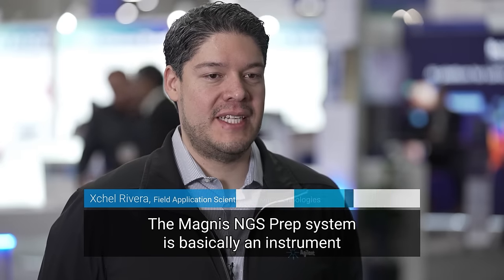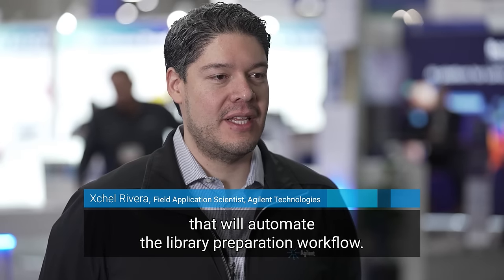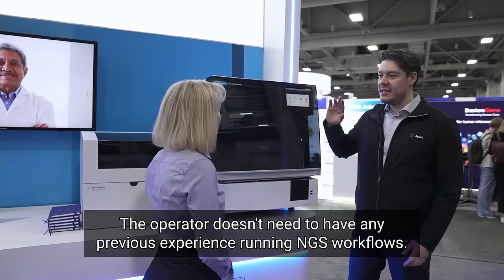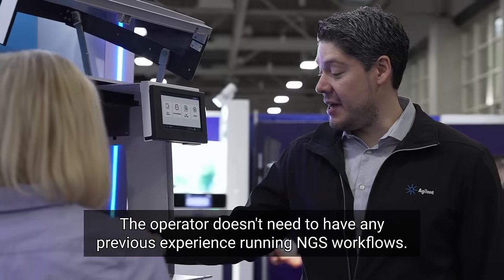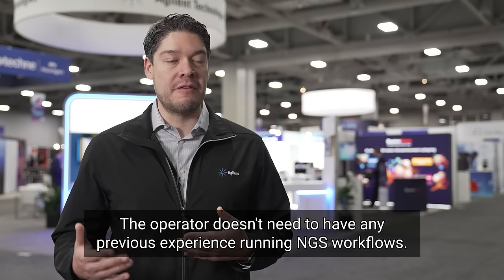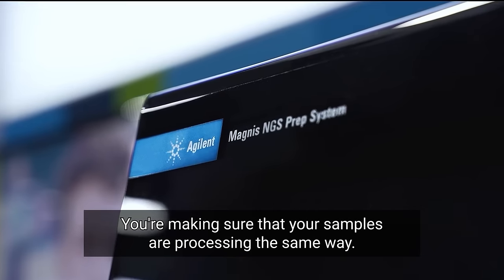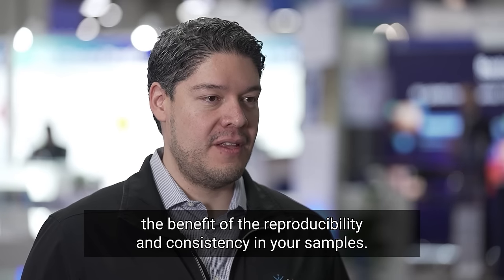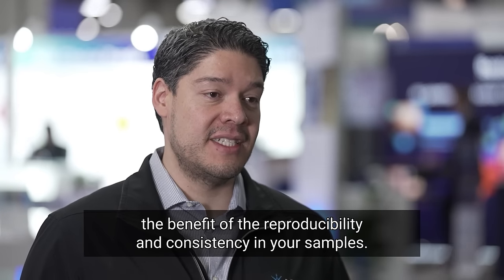Transform Your NGS Workflow with Walkaway Automation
Whether you’re new to next-generation sequencing (NGS), want to streamline your NGS prep, or have less people and more workload, the Agilent Magnis NGS Prep system redefines your NGS library preparation and target enrichment workflows.